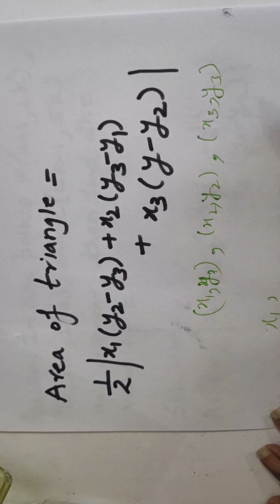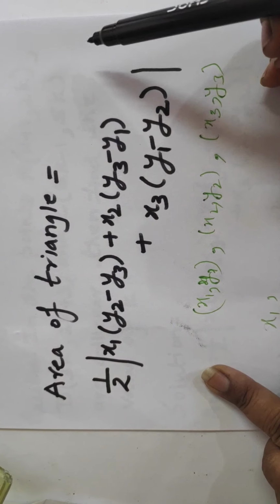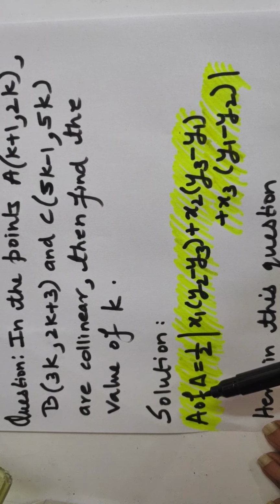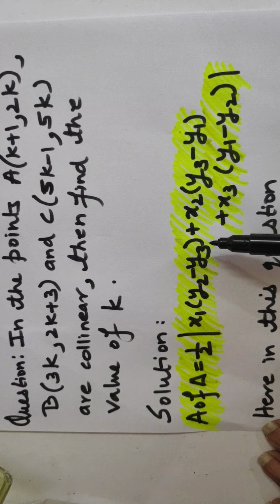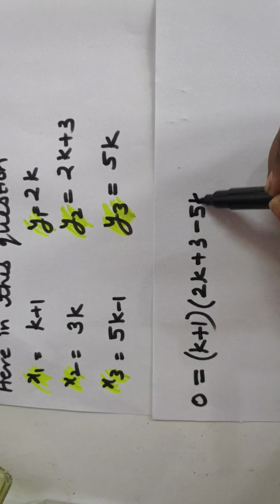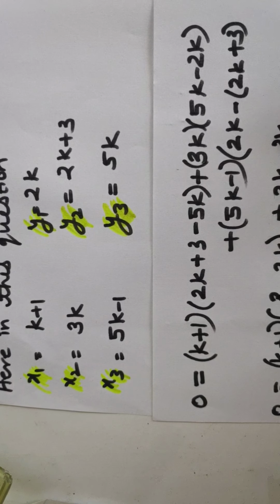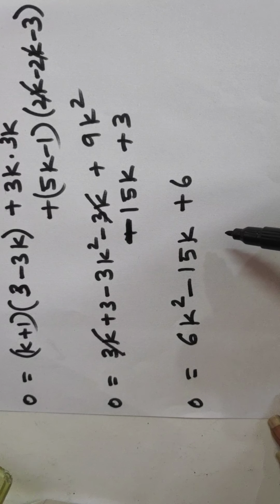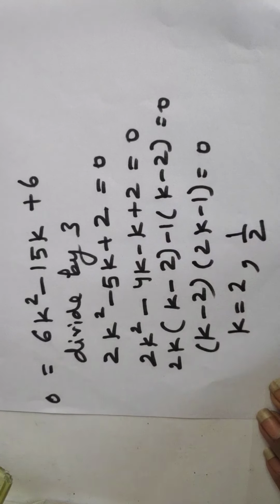Co-ordinate geometry, area of triangle formula, important question on collinear points. Class 10